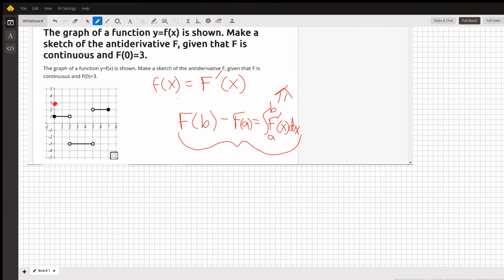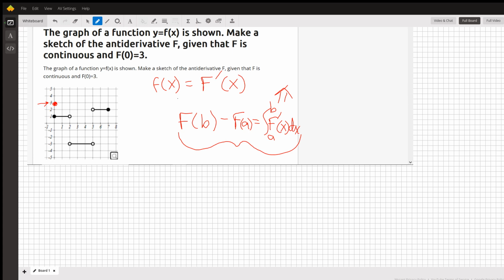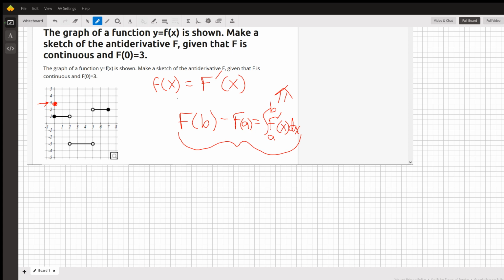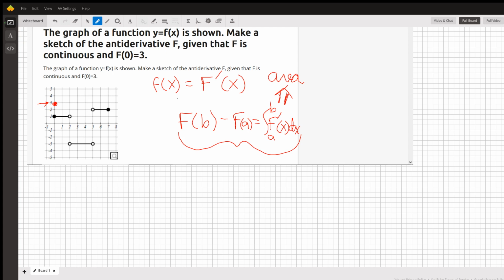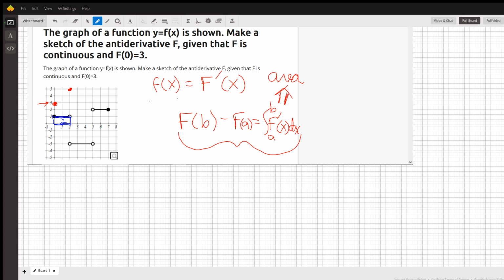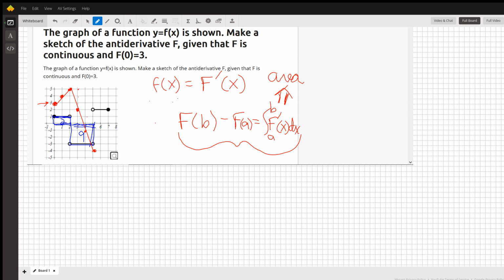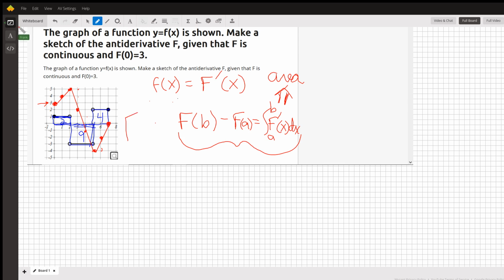Given a Function, Graph Its Antiderivative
Question: The graph of a function y=f(x) is shown. Make a sketch of the antiderivative F, given that F is continuous and F(0)=3.
The graph of a function y=f(x) is shown. Make a sketch of the antiderivative F, given that F is continuous and F(0)=3.

Answered By:

Frank T.

Written Explanation:

See Video.